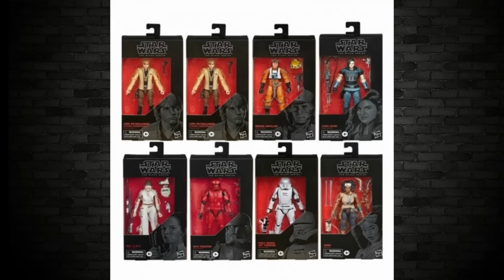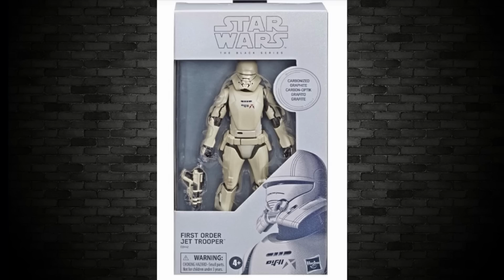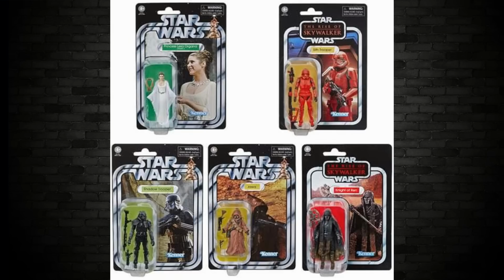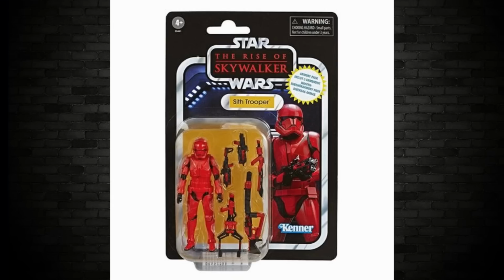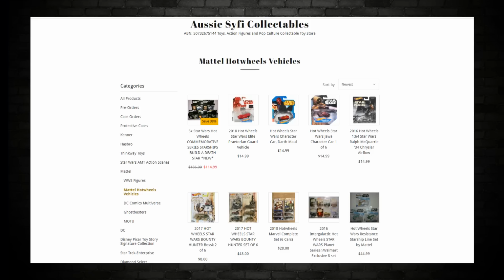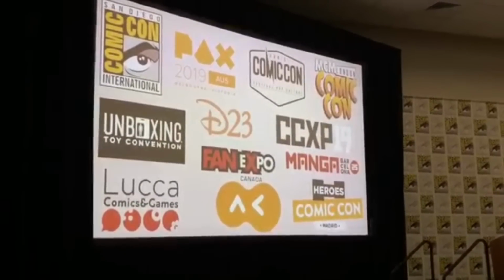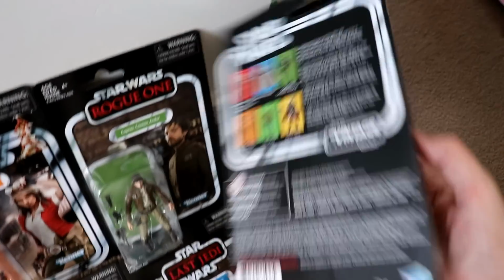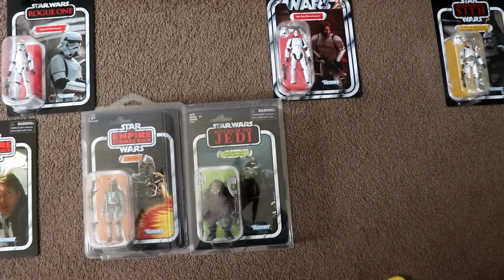STAR WARS ACTION FIGURE NEWS BLACK SERIES AND VINTAGE CASE BREAKDOWN AND NO PAX EXCLUSIVES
In this video we check out the STAR WARS ACTION FIGURE NEWS BLACK SERIES AND VINTAGE CASE BREAKDOWN AND NO PAX EXCLUSIVES

Usualmike Television
AUSTRALIA

TAP THE LITTLE BELL